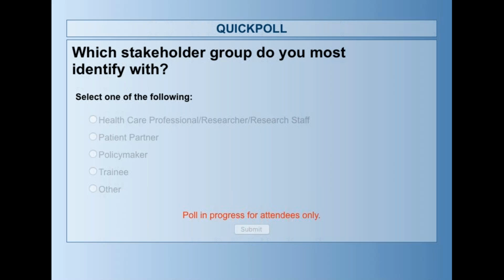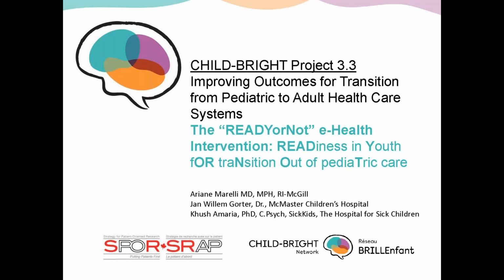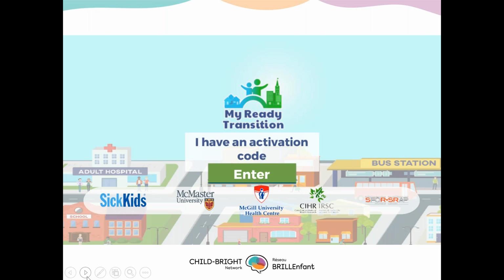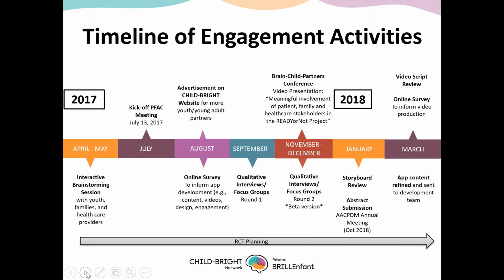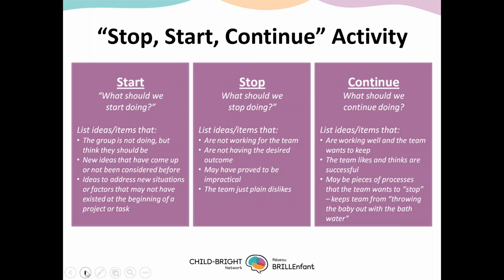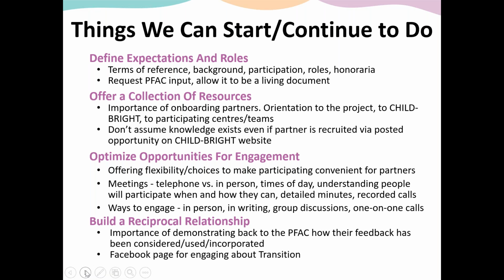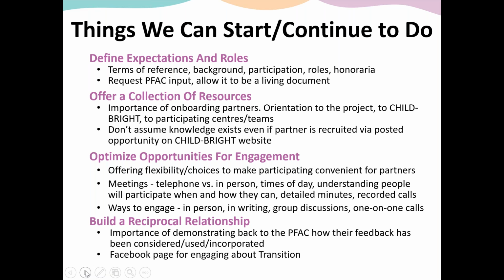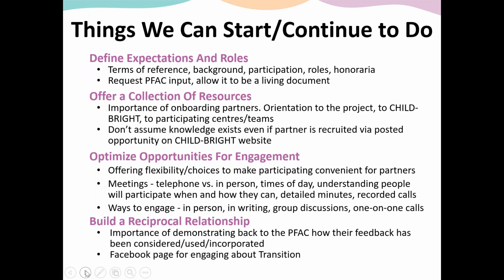Patient Engagement in Action: A Case Study in Patient Oriented Research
As part of our 2018 Summer Learning Series, CHILD-BRIGHT’s Training program is hosting several free webinars that are open to anyone with an interest in learning more about Patient-Oriented Research (POR).

This session showcases a current research project that values authentic patient engagement.